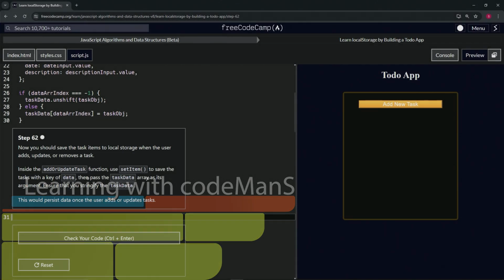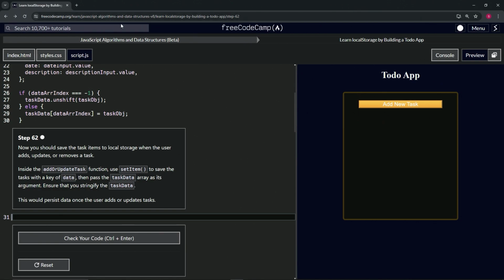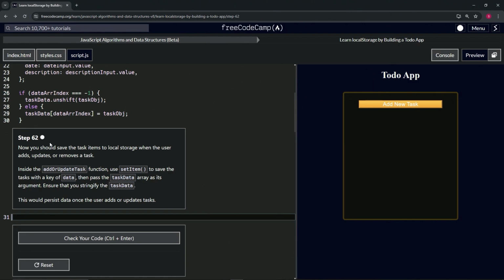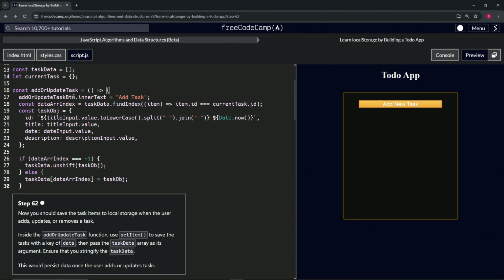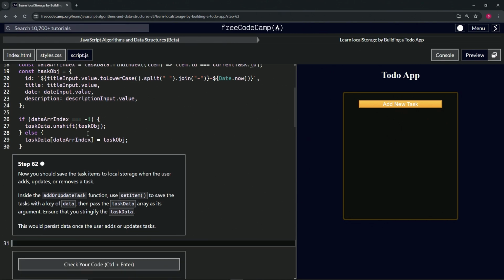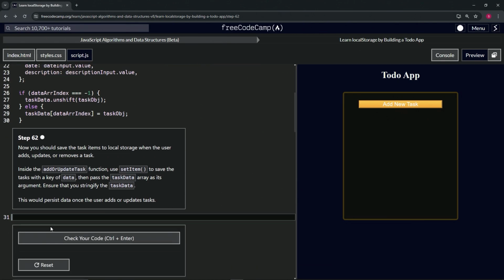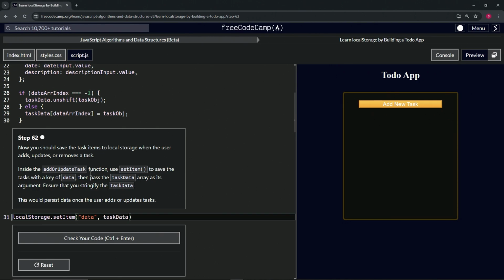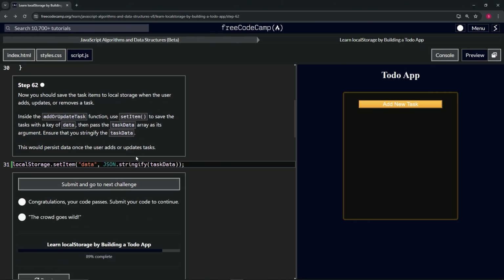Learn localStorage by Building a Todo App: Step 62 | freeCodeCamp | JavaScript | (Beta)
🌟 "Enhancing Task Persistence: Saving Changes in Local Storage for Your Todo App" 🌟

🔍 Moving forward to Step 62 in our series on building a Todo app, we focus on enhancing data persistence by saving task modifications directly into local storage. This step is crucial for ensuring that all changes made by the user—whether adding, updating, or removing tasks—are captured and retained across sessions. Implementing this functionality involves using the `localStorage.setItem()` method to save the `taskData` array, ensuring that user data remains intact even after the app is closed or refreshed.

In the `addOrUpdateTask` function, you will now include a command to save the `taskData` array to local storage every time a task is added or updated. This involves stringifying the `taskData` to ensure it is in the correct format for storage, as localStorage is designed to hold data in string format only. By doing this, you ensure that the tasks are not only updated in the current session but are also preserved for future sessions.

📌 Securing Data Integrity with Local Storage:

Integrating `localStorage.setItem()` within the task management functions of your app secures data integrity and enhances user trust. By automatically saving task updates, your app provides a reliable user experience that effectively handles data across different user sessions.

📊 Leveraging Local Storage for User Data:

This tutorial emphasizes the role of local storage in web applications as a powerful tool for managing user data persistently. By utilizing local storage to save and retrieve user tasks, your app becomes more robust and capable of handling complex data management tasks seamlessly.

✏️ JavaScript: Facilitating Persistent Data Storage:

The use of `localStorage.setItem()` to manage task persistence highlights JavaScript's capabilities in facilitating robust data storage solutions. This method ensures that user interactions with the app have a lasting impact, improving the overall functionality and reliability of your application.

📘 Advancing Your Data Management Techniques:

Incorporating persistent data storage into your Todo app marks a significant advancement in your data management techniques within web development. This step provides practical experience with localStorage, enhancing your understanding of how to effectively manage user data in web applications.

🌍 Sharing Effective Data Persistence Strategies:

As you implement this feature in your Todo app, sharing your approach to data persistence can greatly benefit the developer community. Your insights into using localStorage effectively can help others optimize their applications for better data handling and user experience.

📈 Showcasing Your Commitment to Reliable Application Design:

Successfully integrating task item persistence into your Todo app not only progresses your project but also highlights your commitment to developing reliable and user-friendly web applications. This enhancement demonstrates your dedication to creating solutions that provide users with seamless, uninterrupted access to their data.

Celebrate this key development in your Todo app, looking forward to further refining your application with advanced features that ensure comprehensive and user-friendly task management.